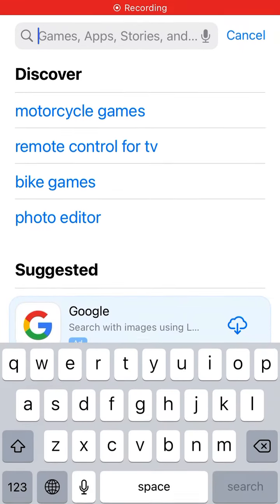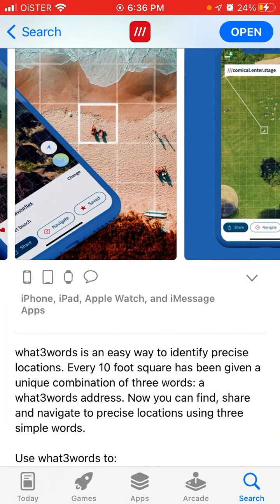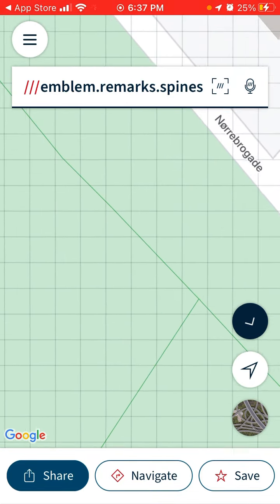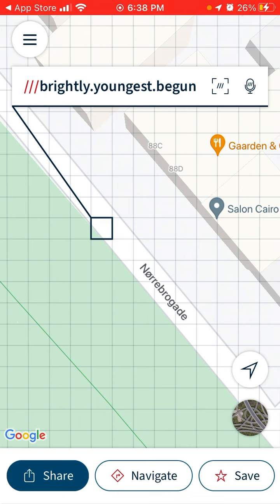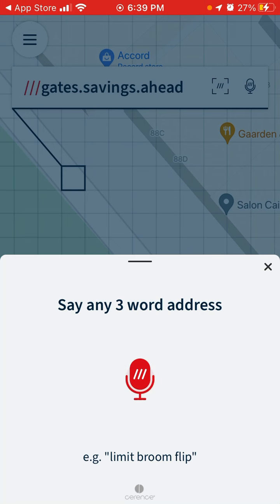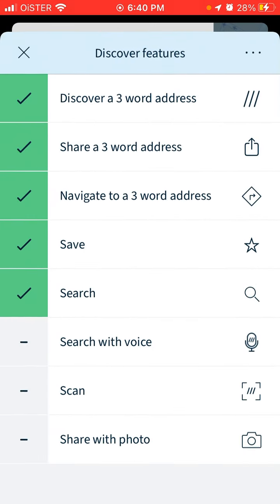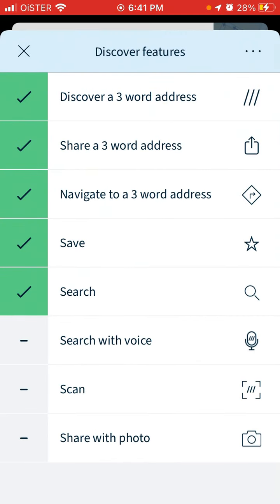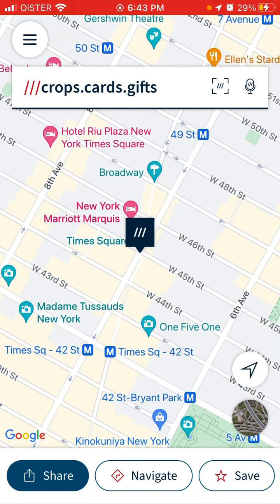What3words app - how to use? Complete overview for beginners